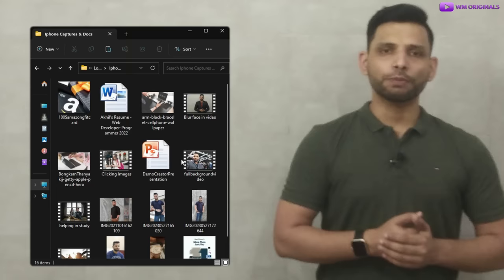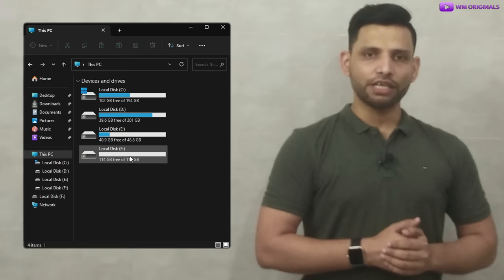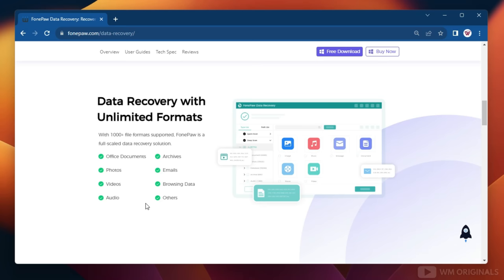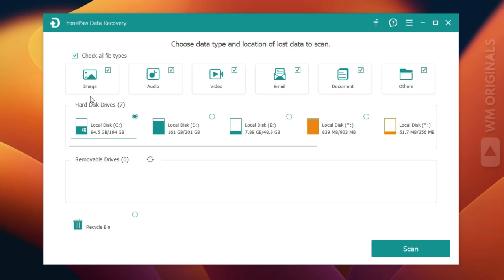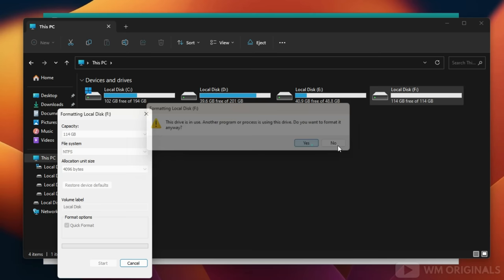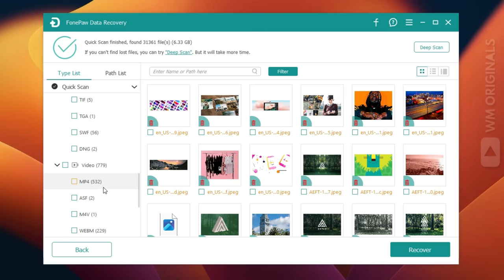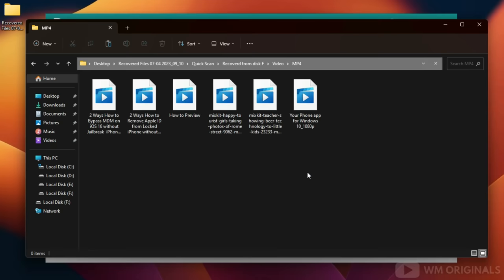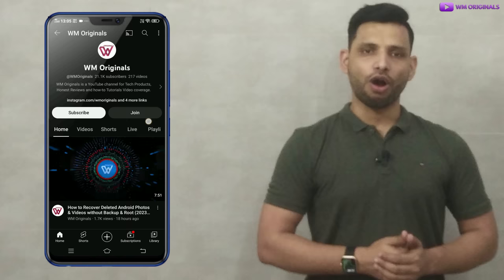How to Recover Files from Formatted Hard Drive in Windows 11/10 (2023) Restore Deleted Files form PC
Try FonePaw Data Recovery to recover files from formatted hard drive in windows 10/11, as it helps to recover formatted data from hard disk in windows 11/10 and restore deleted photos & videos from windows pc.

Best Data Recovery Software to Recover Lost Hard Drive Data:

· Retrieve data from laptop/PC, and all sorts of drives
· Recover 1000+ file types with original quality
· Handle data loss due to accidental deletion and system crash
· Two scan modes to quickly or deeply restore your files

Recover Lost Files from Different Situations like deleted data reocvery, hard drive recovery, parition recovery to recycle bin recovery, fonepaw always have a way to recover and extract your lost data.

Data Recovery with Unlimited Formats, with 1000+ file formats supported, FonePaw is a full-scaled data recovery solution.

⌚ How to Recover Data from Formatted Hard Drive in Windows 11/10 (2023) Restore Deleted Files form PC Video Timestamps -

00:00 Intro - Why we need Windows data recovery software
01:00 How FonePaw Data Recovery helps?
01:29 FonePaw Windows data recovery software features overview
02:29 Free Download & Install fonepaw Windows data recovery software
03:13 How to recover delete data from Windows 11
03:47 Windows Data Recovery Process: Recover Deleted Photos & Videos
04:14 Data Not found after Quick Scan? Try fonepaw deep scan feature
05:08 Data Recovered Successfully
05:33 Is fonepaw Windows data recovery software free & safe to use?
06:13 Try Fonepaw iPhone Data Recovery software
06:22 Try Fonepaw Android Data Recovery software
06:53 Outro

Watch: How to Recover Deleted Data from iPhone without Backup (2023) Restore Deleted Photos on iPhone/iPad

FonePaw Windows Data Recovery Advanced Features to Fulfill More Needs:

· Quick Scan & Deep Scan: Based on different situations, you can choose quick scan or deep scan to get back lost data at the quickest speed or with the highest success rate.
· Preview before Recovery: You get 100% freedom to preview all the lost data that FonePaw finds. Recover the files only when you need them.
· Partial Recovery: You have full control of the recovery process. Filter file types you want and selectively recover part of them.

Watch this step by step android data recovery tutorial to recover deleted data from android without root and backup using best android data recovery software: fonepaw android data recovery software.

📝 Queries Answered - recover data from formatted hard drive windows 10
how to recover data from formatted hard disk in windows 10
how to recover formatted data from hard disk in windows 7
how to recover files from formatted hard drive in windows 10 free
how to recover formatted data from hard disk free
how to recover deleted files from hard disk after format
how to recover data from hard disk after format
how to recover formatted data from external hard disk
recover formatted files from hard disk
how to recover deleted data from formatted hard disk